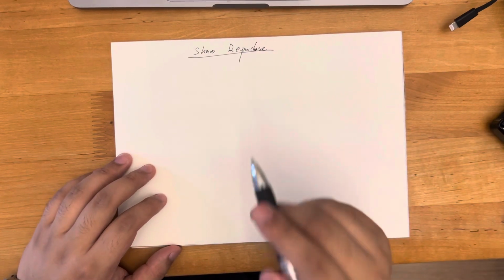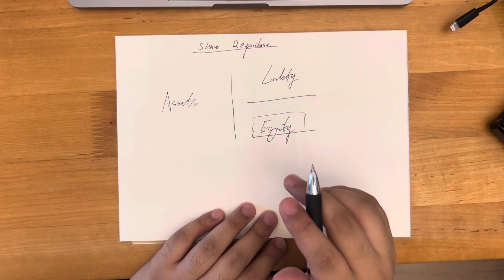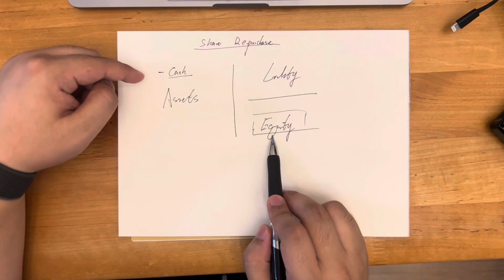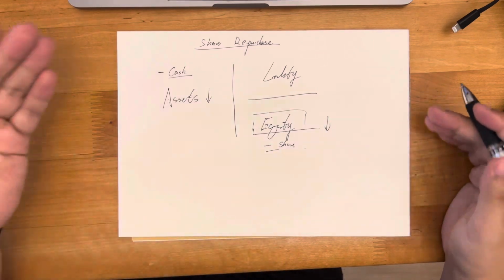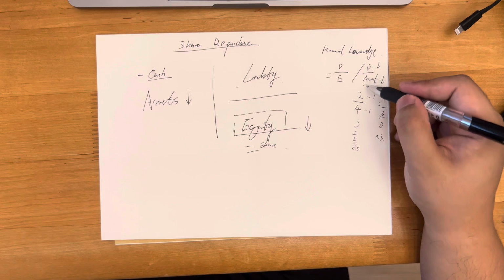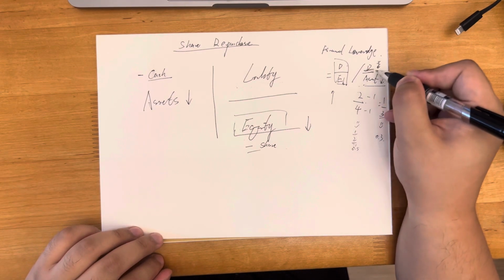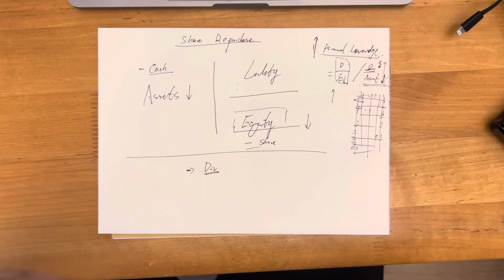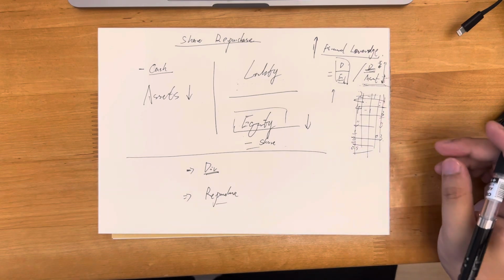Let’s talk about share repurchase and why it will affect companies financial leverage ￼